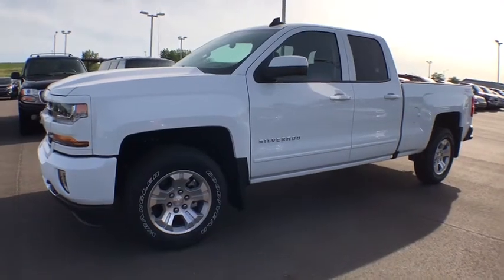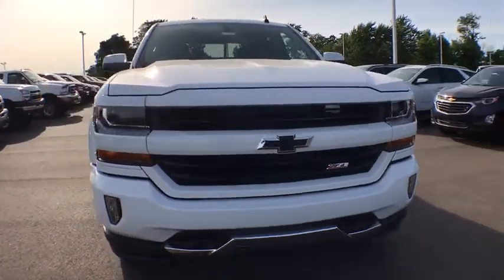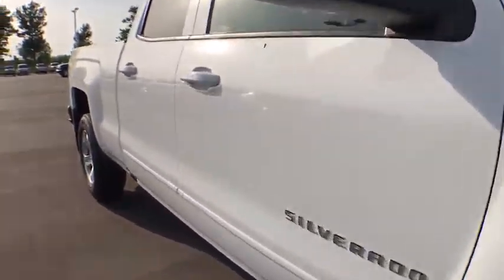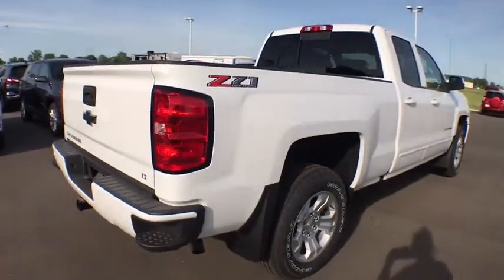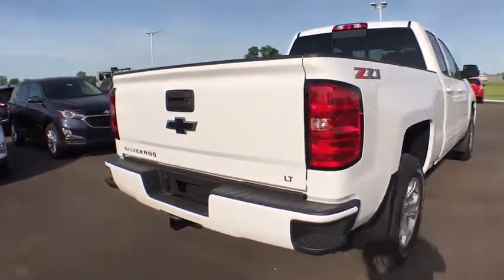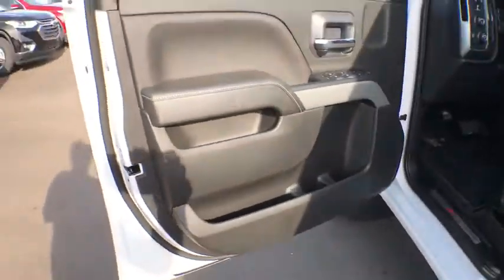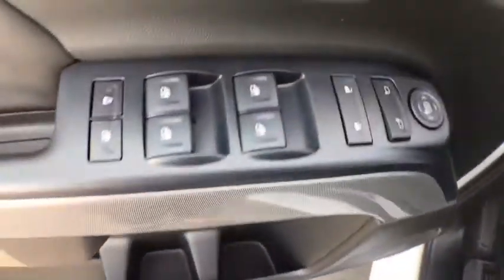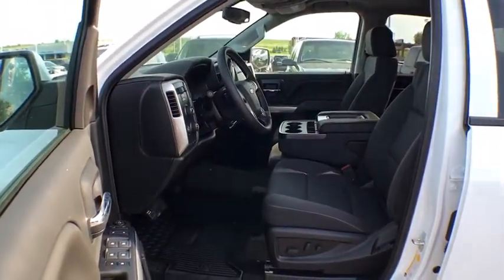2018 Chevrolet Silverado 1500 Coopersville, Muskegon, Grand Rapids, Grand Haven, Hudsonville, MI T29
Summit White N 2018 Chevrolet Silverado 1500 available in Coopersville, Michigan at Betten Baker Chevy Buick. Servicing the Muskegon, Grand Rapids, Grand Haven, Hudsonville, MI area.

Summit White 2018 Chevrolet Silverado 1500 LT LT2 4WD 6-Speed Automatic EcoTec3 5.3L V8 Flex Fuel 6-Speed Automatic, 4WD, Black Cloth.brbrBetten Baker in Coopersville is your home for low prices! Nobody beats our prices and customer experience! We will beat your best deal by $750! Recent Arrival!brbrbrInternet Special! Price may include all available incentives and all may not qualify. May include lease loyalty, lease conquest and GMF down payment assistance. This is an internet exclusive price and may not be used in conjunction with some other advertised specials. See dealer for complete details and exclusions. Price includes: $2,000 - Chevrolet Special Package Incremental Consumer Cash. Exp. 07/02/2018, $1,000 - General Motors Consumer Cash Program. Exp. 07/02/2018, $1,000 - GM Down Payment Assistance Program. Exp. 07/02/2018, $3,000 - GM Lease Loyalty Towards Purchase Private Offer. Exp. 07/02/2018
All Star Edition,LT Plus Package,Off-Road Suspension Package,Preferred Equipment Group 2LT,Trailering Package,6 Speaker Audio System,6 Speakers,AM/FM radio: SiriusXM,CD player,HD Radio,Premium audio system: Chevrolet MyLink,Radio data system,Radio: AM/FM 8 Diagonal Color Touch Screen,Single Slot CD/MP3 Player,SiriusXM Satellite Radio,Steering Wheel Audio Controls,Air Conditioning,Dual-Zone Automatic Climate Control,Electric Rear-Window Defogger,110-Volt AC Power Outlet,Bluetooth For Phone,Power steering,Power windows,Power Windows w/Driver Express Up,Remote Keyless Entry,Remote keyless entry,Remote Vehicle Starter System,Steering wheel mounted audio controls,Universal Home Remote,Leather Wrapped Steering Wheel w/Cruise Controls,Manual Tilt Wheel Steering Column,Manual Tilt/Telescoping Steering Column,Speed-sensing steering,Traction control,4-Wheel Disc Brakes,ABS brakes,Dual front impact airbags,Dual front side impact airbags,Emergency communication system,Front anti-roll bar,Front wheel independent suspension,Low tire pressure warning,Occupant sensing airbag,Overhead airbag,Rear Chrome Bumper,Remote Locking Tailgate,Body Color Rear Bumper w/Cornersteps,Front Body-Color Bumper,Brake assist,Electronic Stability Control,Exterior Parking Camera Rear,Hill Descent Control,Ultrasonic Rear Park Assist,Delay-off headlights,Front fog lights,Fully automatic headlights,High-Intensity Discharge Headlights,Panic alarm,Theft Deterrent System (Unauthorized Entry),Speed control,Heavy-Duty Rear Locking Differential,150 Amp Alternator,Auxiliary External Transmission Oil Cooler,Black Door Handles,Body Color Bodyside Moldings,Body-Color Door Handles,Body-Color Grille Surround,Body-Color Headlamp Bezels,Body-Color Mirror Caps,Body-Color Power Adjustable Heated Outside Mirrors,Bodyside moldings,Bumpers: body-color,EZ Lift & Lower Tailgate,Front & Rear Black Bowtie Emblems (LPO),Front Chrome Bumper,Heated door mirrors,LED Cargo Box Lighting,Molded Black Splash Guards (LPO),Power door mirrors,Rear step bumper,Rear Wheelhouse Liners,Thin Profile LED Fog Lamps,4.2 Diagonal Color Display Driver Info Center,All-Weather Floor Liner (LPO),Chevrolet Connected Access,Chevrolet w/4G LTE,Cloth Seat Trim,Color-Keyed Carpeting w/Rubberized Vinyl Floor Mats,Compass,Driver & Front Passenger Illuminated Vanity Mirrors,Driver door bin,Driver vanity mirror,Front reading lights,Illuminated entry,OnStar & Chevrolet Connected Services Capable,Outside temperature display,Overhead console,Passenger vanity mirror,Power Adjustable Pedals,Rear reading lights,Tachometer,Tilt steering wheel,Trip computer,Voltmeter,10-Way Power Driver's Seat Adjuster,40/20/40 Front Split Bench Seat,Heated Driver & Front Passenger Seats,Rear 60/40 Folding Bench Seat (Folds Up),Split folding rear seat,Front Center Armrest w/Storage,Passenger door bin,Front Frame-Mounted Black Recovery Hooks,Integrated Trailer Brake Controller,Alloy wheels,Wheels: 18 x 8.5 Bright Machined Aluminum,Deep-Tinted Glass,Power Sliding Rear Window w/Defogger,Variably intermittent wipers,3.42 Rear Axle Ratio